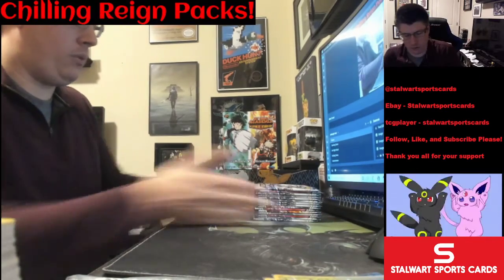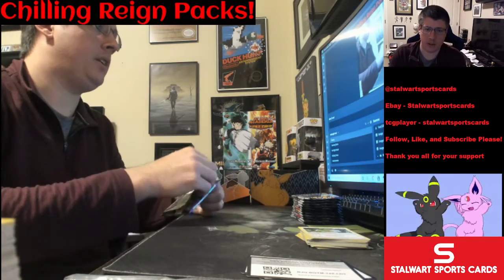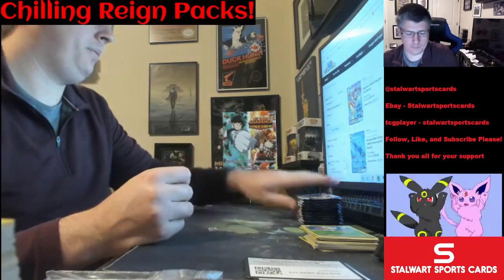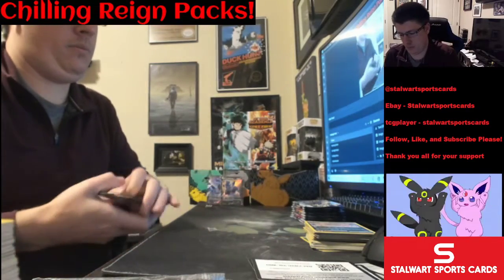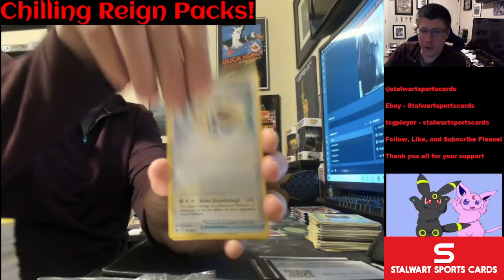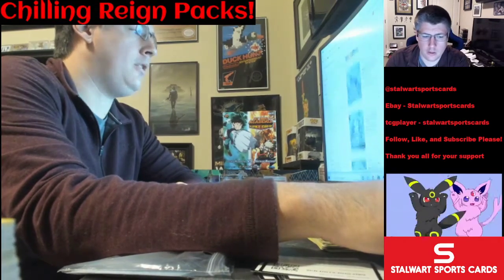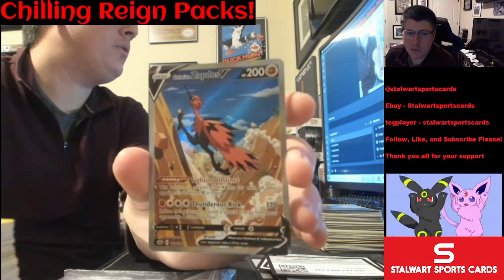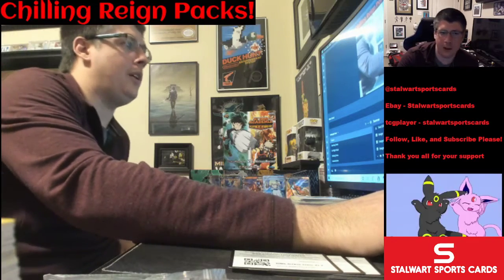Trying to make money on Pokémon Chilling Reign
Opening 15 packs of Pokémon Chilling Reign.  One of the hardest sets to get pulls from with some of the most beautiful artworks!